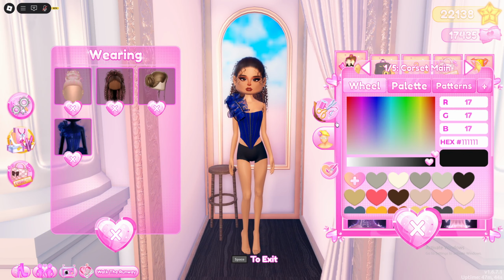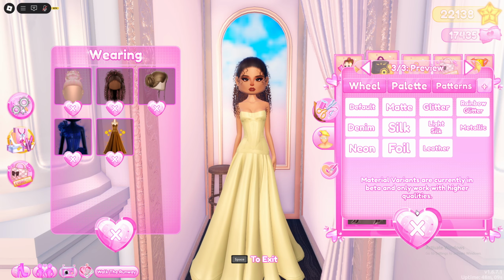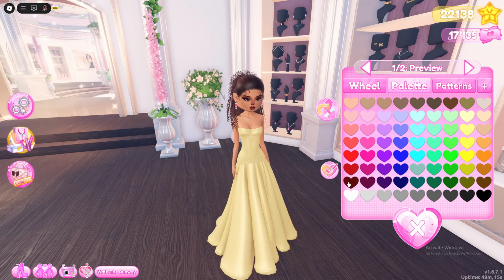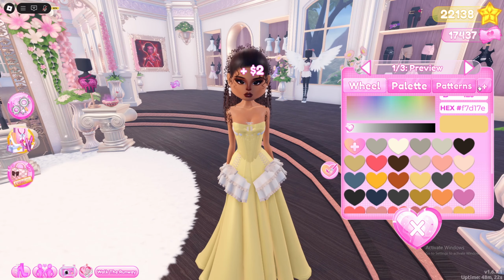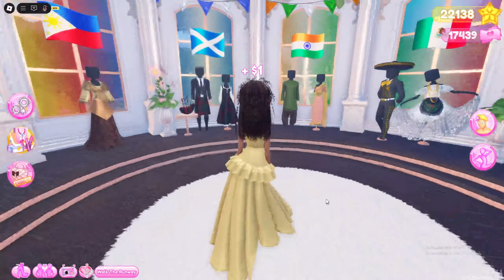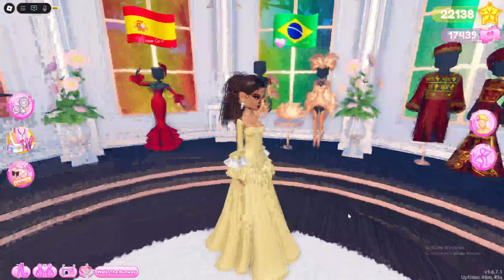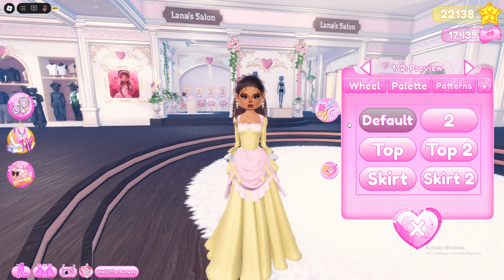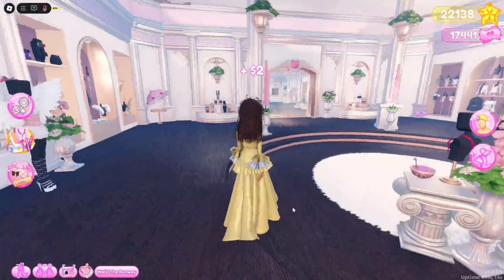🌼 Cute, Bold, and Underrated! Become Peggy in Dress to Impress 🎀👗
Ready to steal the spotlight? ✨💛 Learn how to become the adorable and bold Peggy Schuyler in Dress to Impress! Perfect for showing off your style with a little extra charm.